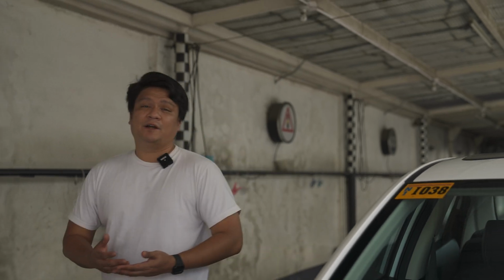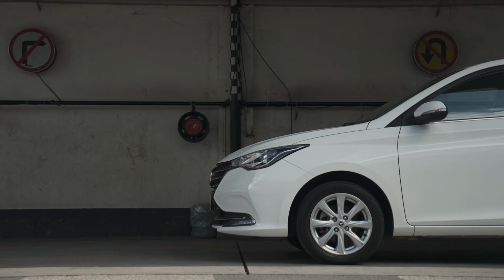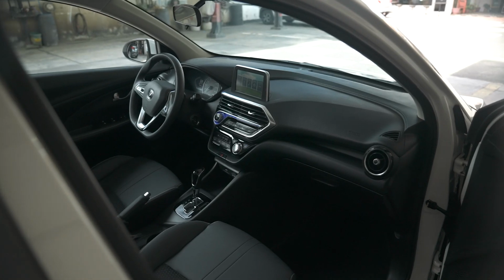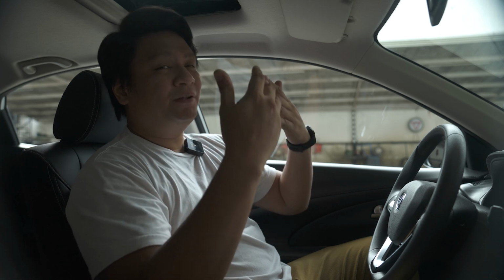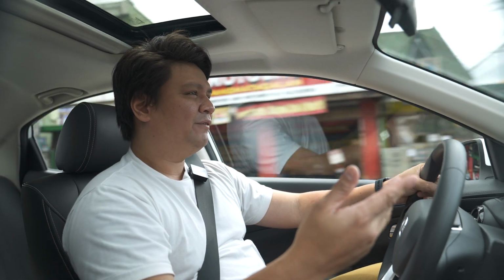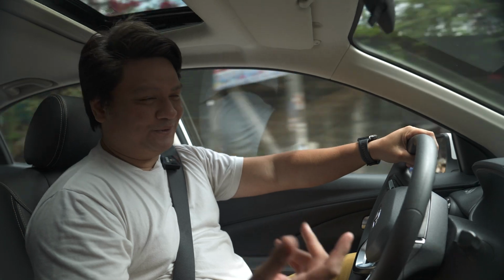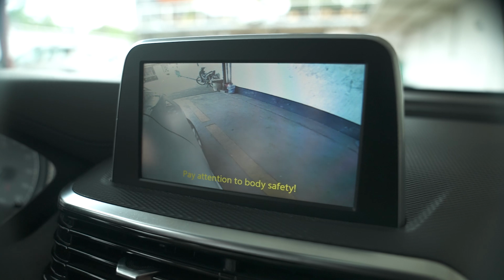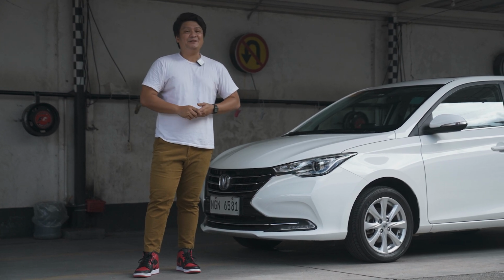Changan Alsvin 1.5 DCT Platinum 2022 Review | Zigwheels.Ph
Does the DCT give the Changan Alsvin an edge over its competition in the subcompact segment? Or does this challenger get a winning advantage from its other features like a very rare at this price point sunroof.

Check out our review and let us know if the Changan is your wildcard bet for a starter car!

Special thanks to Formula G Car Wash & Auto Detailing and Pak'N Wings & Beer!

00:00 Intro
00:34 Exterior Look
03:17 Interior Check
05:36 Driving Impressions
08:33 Fuel Economy
09:24 Safety Tech
10:12 Pricing
11:11 Outro

to get the best prices from the best dealer and compare it with other cars in the segment and beyond!

If you love this video, make sure to leave us a like and please subscribe to our channel and hit that notification icon to be alerted whenever we upload a new video! The Roadto20K is long and arduous but thanks to you guys, we'll definitely get there!